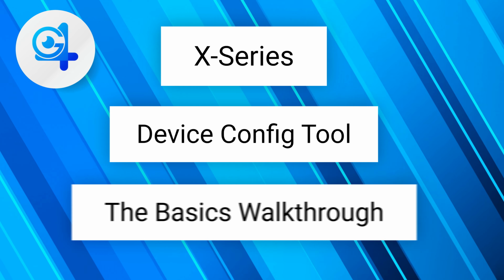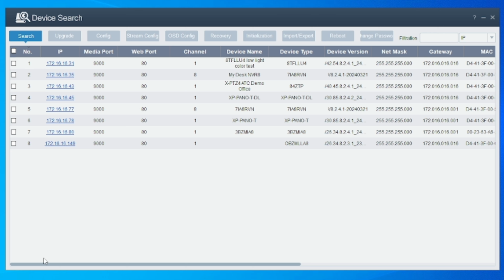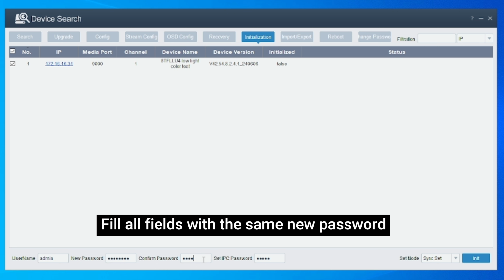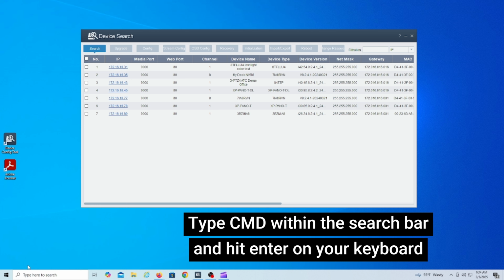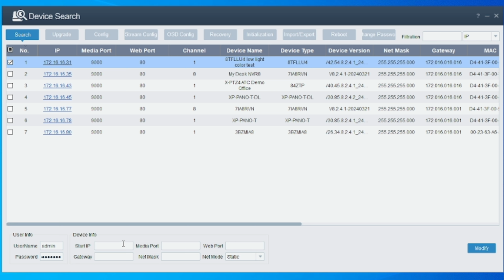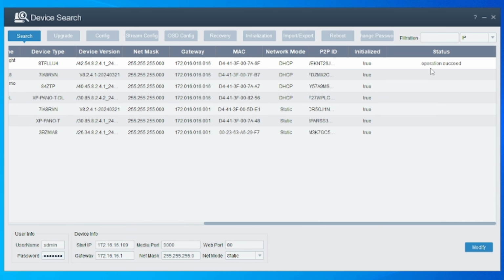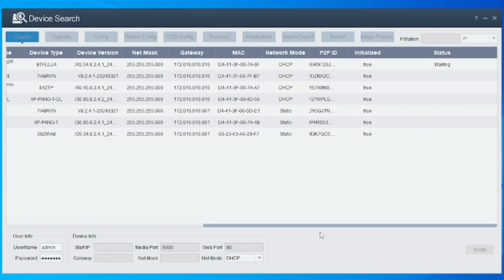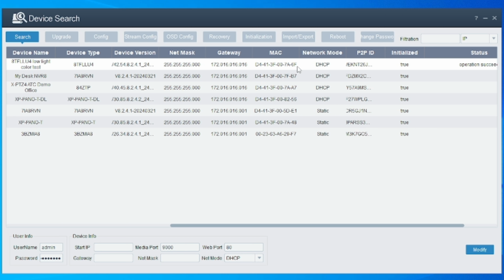X Series Device Config Tools The Basics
In this video we will be giving you a quick rundown on how to use the X-Series Device Config Tool to activate an IP camera (change password) & to configure an IP cameras network ip address.